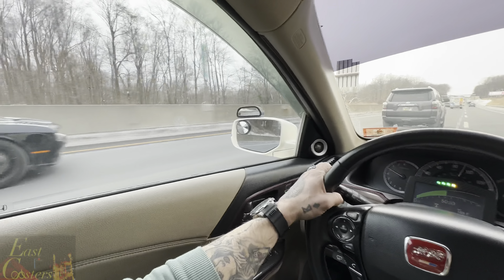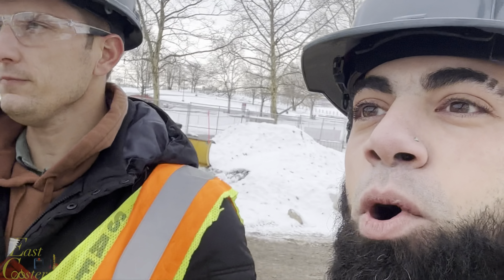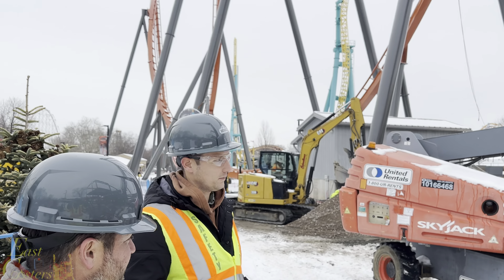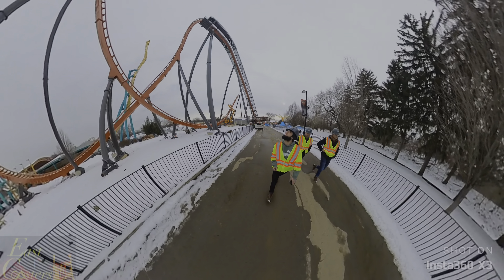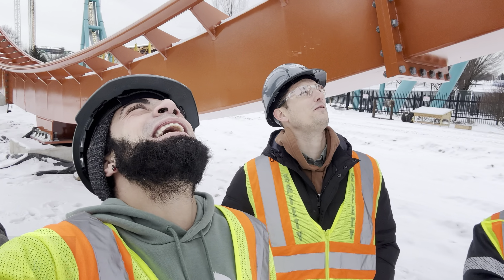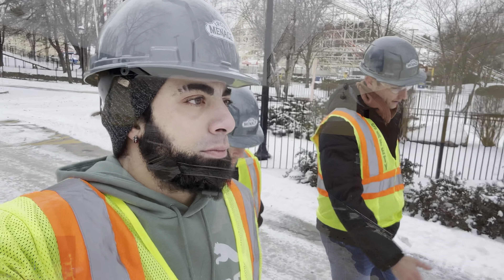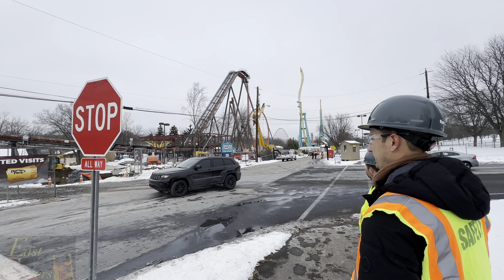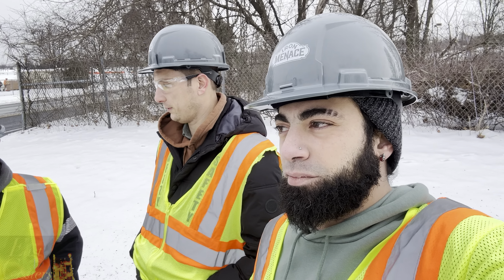Iron Menace BEHIND THE SCENES Construction VLOG Dorney Park 4K HDR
Join us at dorneypark for an ironmenace construction tour! everything you were anticipating to see about this new attraction, as well as @DorneyParkPR ‘s best year so far, 2024!